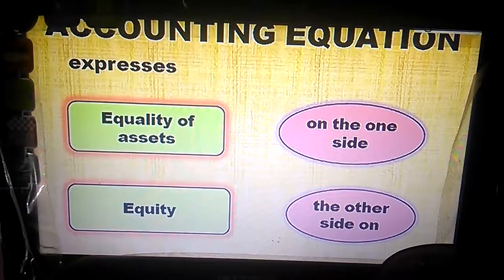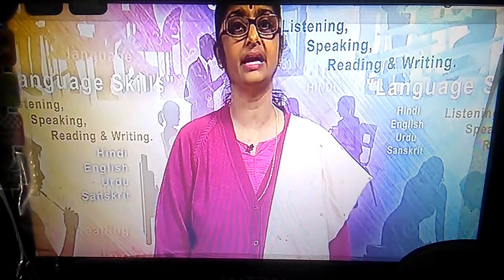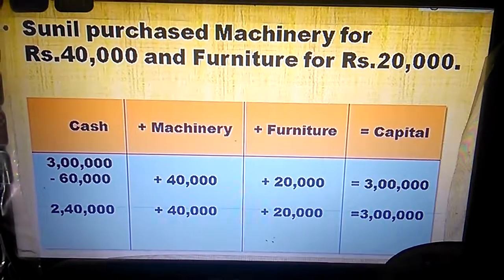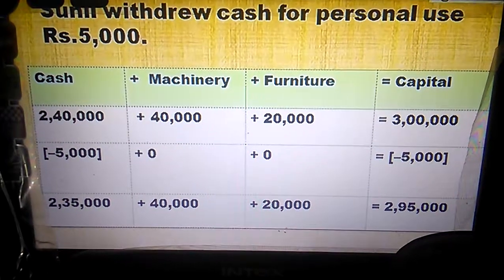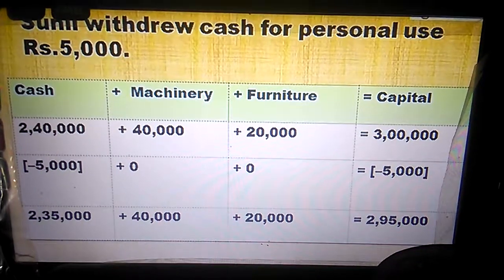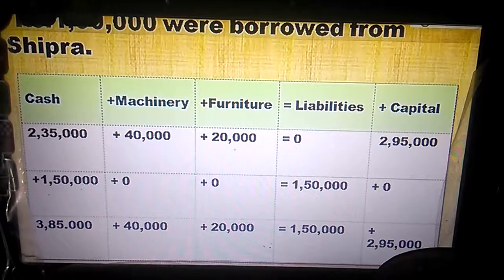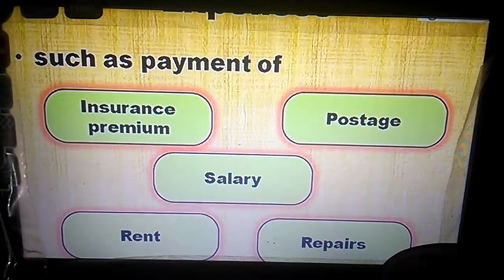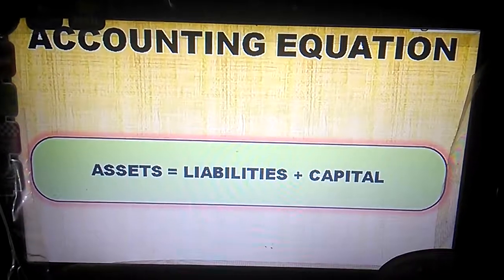Explain Accounting Equation. ... FOR (CA) student